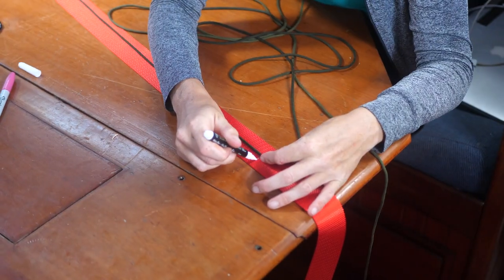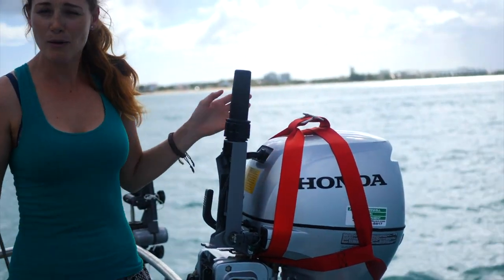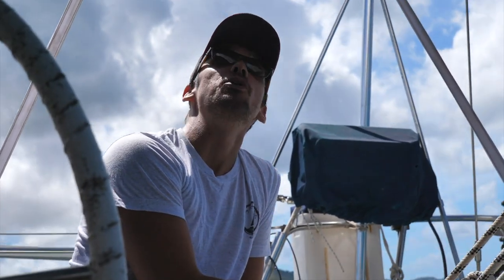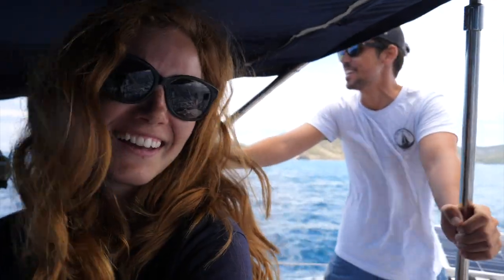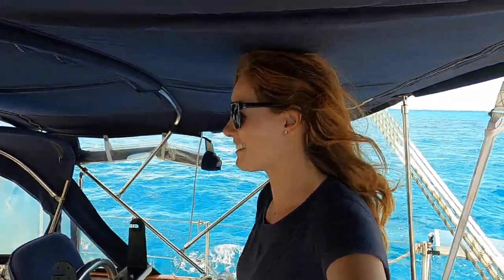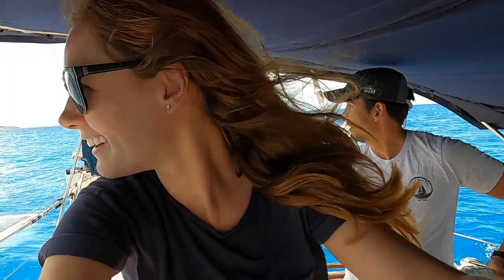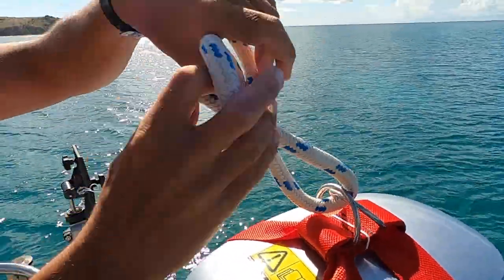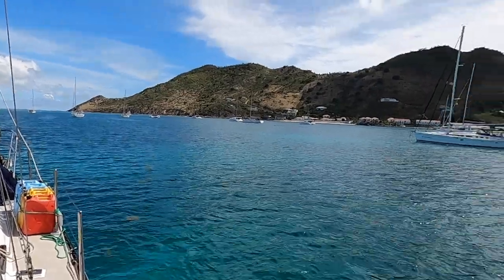UNEXPECTED encounter with WHALES! [EP 127]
Music Credits

About Us
Adam and Khiara are making sailing videos and adventures around the world on our 1981 Tayana Vancouver 42. We plan to sail around the world and make our way back to Australia.

Check us out on the socials to stay in touch!

Want to support us without costing you anything? As Amazon Associates we earn from qualifying purchases.

FAQ - What film equipment do we use?
Go Pro
Handheld Phone Gimbal
Dronie 1
Dronie 2 (Bahamas ep only - better for flying from a boat)